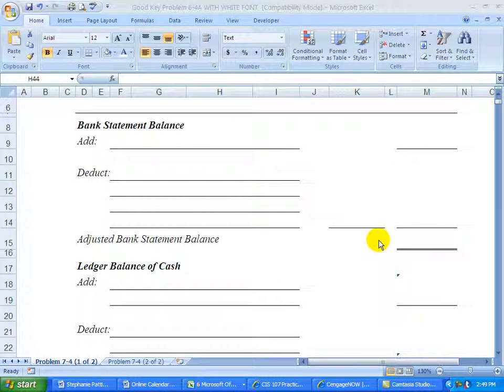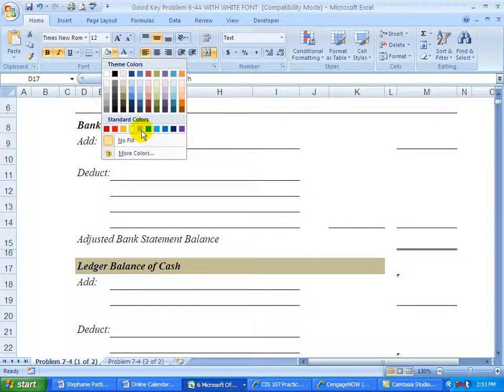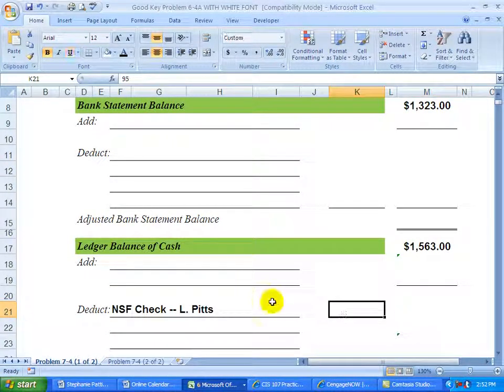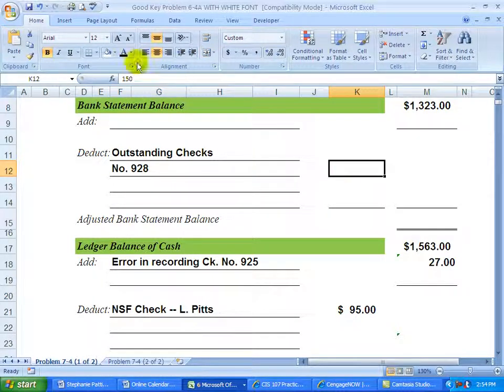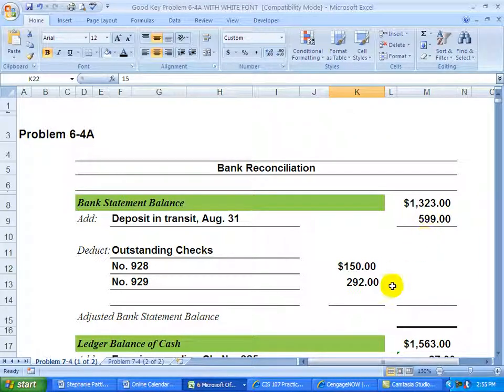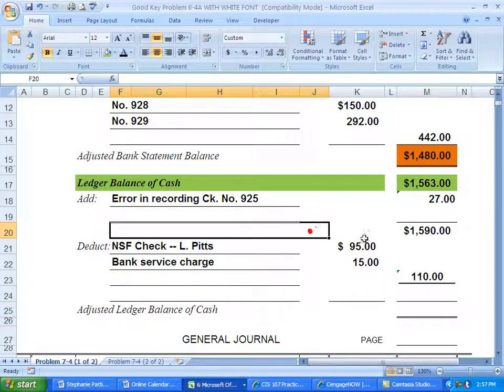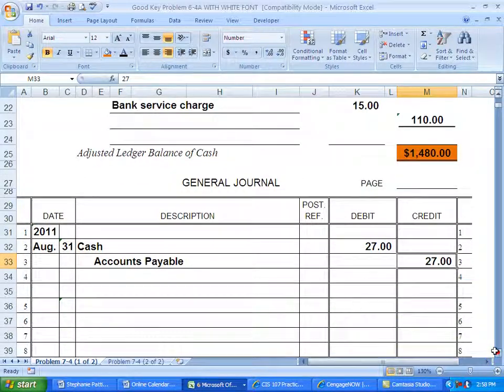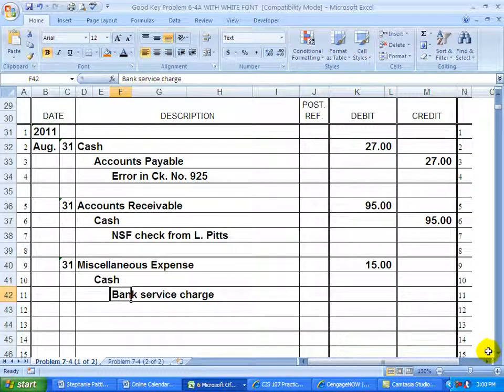Chapter 6 Problem 6 4A 10th Edition